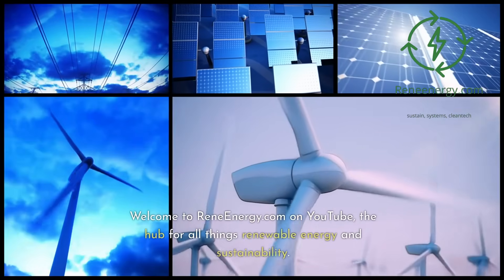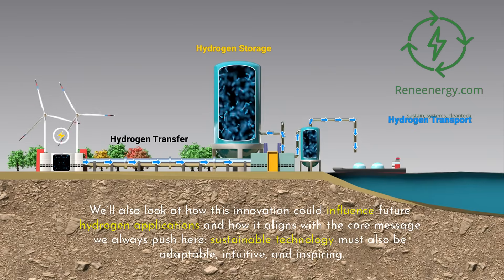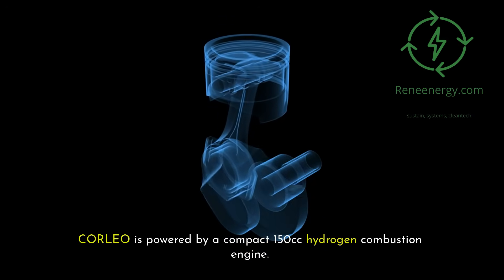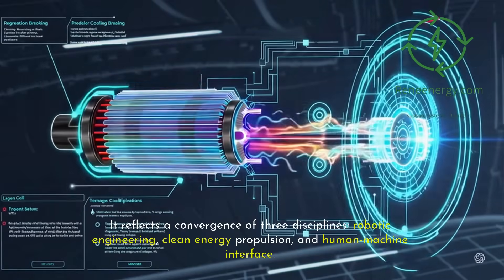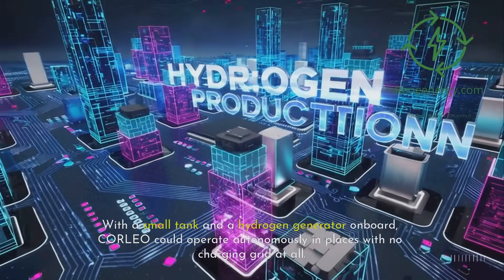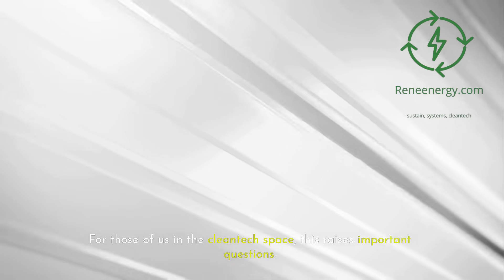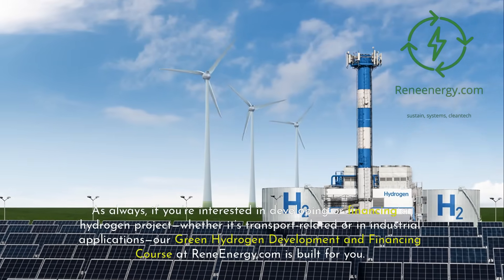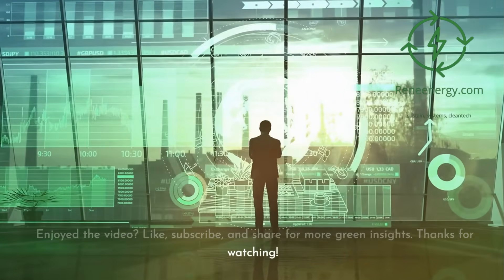Kawasaki’s Hydrogen Robot Horse Is Real – And It Might Redefine Clean Mobility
Welcome to ReneEnergy.com! In this episode, we explore CORLEO, Kawasaki’s futuristic four-legged rideable robot powered by hydrogen. Unveiled at the Osaka-Kansai Expo 2025, CORLEO isn’t just a wild concept—it’s a serious glimpse into the future of sustainable, off-road mobility.

From hydrogen power to adaptive robotic legs, CORLEO blends clean energy with sci-fi design. We break down how this bold innovation works, why Kawasaki chose hydrogen over batteries, and what this means for the future of robotics, transportation, and the hydrogen economy.

🌍 Learn how hydrogen mobility is evolving
🧠 Discover the engineering behind CORLEO
🚀 Explore what this means for sustainability and clean tech

🔗 Want to build your own hydrogen project or pitch your clean energy startup?